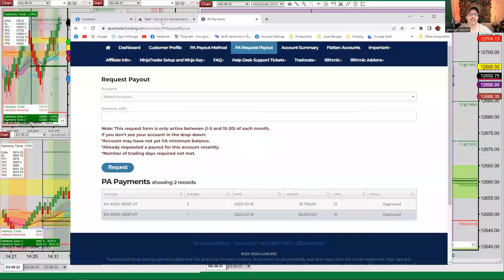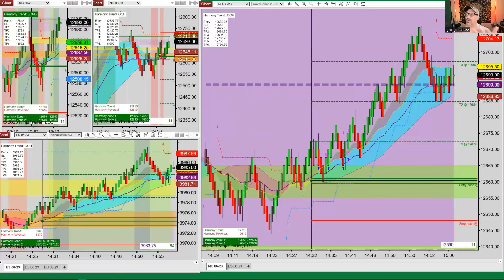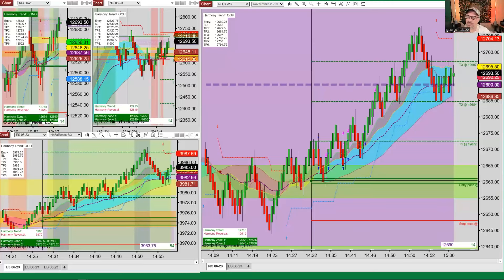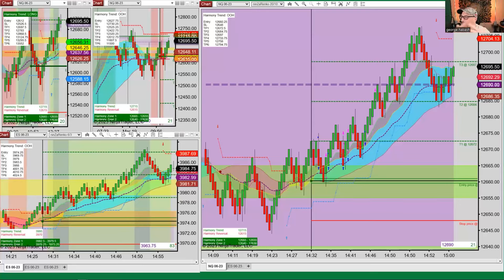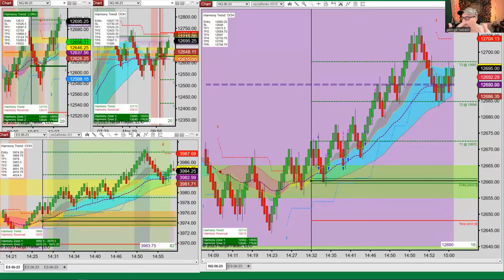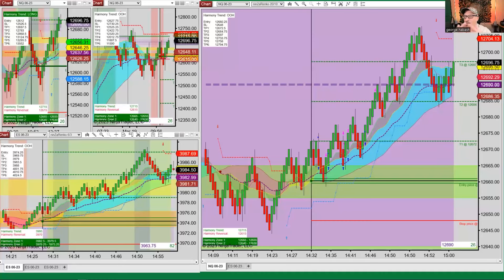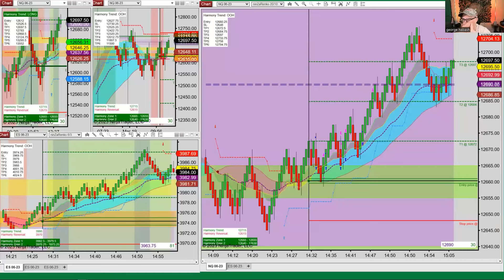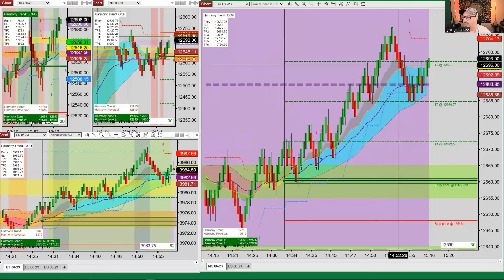How To Pass Apex Evaluation and Get Paid?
Live Trading 🙏DowJones

🤑🎯Watch The Trades 💵📸

Risk and Hypothetical Performance  Disclosure:

Risk Disclosure:
Futures and Forex trading contains substantial risk and is not for every investor. An investor
could potentially lose all or more than the initial investment. Risk capital is money that can be lost without jeopardizing ones’ financial security or life style. Only risk capital should be
used for trading and only those with sufficient risk capital should consider trading. Past performance is not necessarily indicative of future result:

Hypothetical Performance Disclosure:

Hypothetical performance results have many inherent limitations, some of which are described below. no representation is being made that any account will or is likely to achieve
profits or losses similar to those shown; in fact, there are frequently sharp differences between hypothetical performance results and the actual results subsequently achieved by
any particular trading program. One of the limitations of hypothetical performance results is that they are generally prepared with the benefit of hindsight. In addition, hypothetical
trading does not involve financial risk, and no hypothetical trading record can completely account for the impact of financial risk of actual trading. for example, the ability to withstand losses or to adhere to a particular trading program in spite of trading losses are
material points which can also adversely affect actual trading results. There are numerous other factors related to the markets in general or to the implementation of any specific
trading program which cannot be fully accounted for in the preparation of hypothetical
performance results and all which can adversely affect trading results.